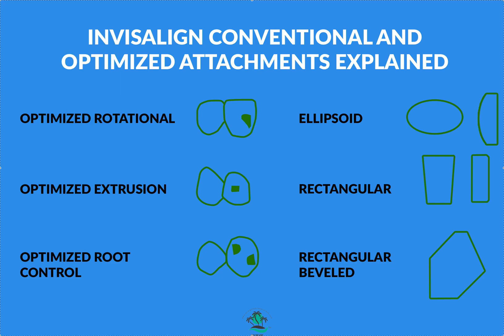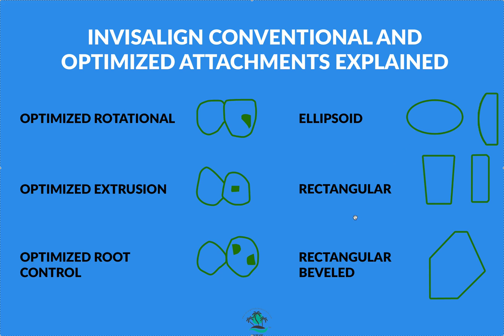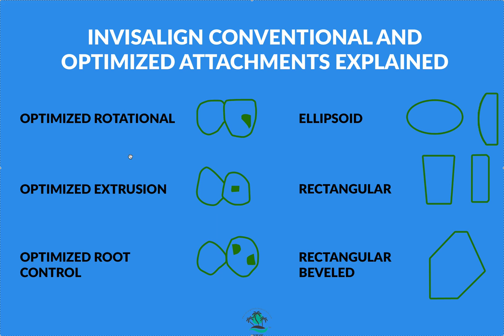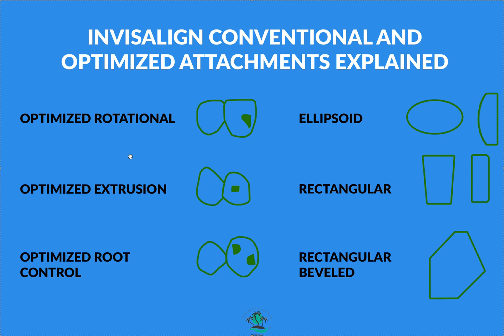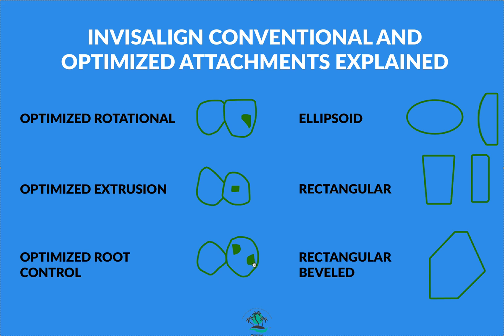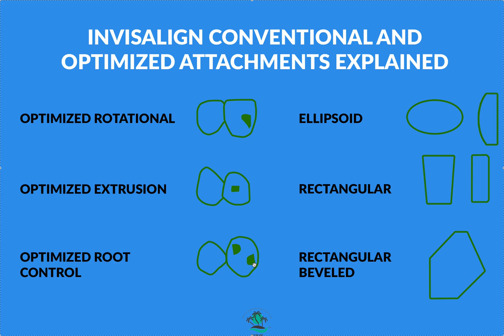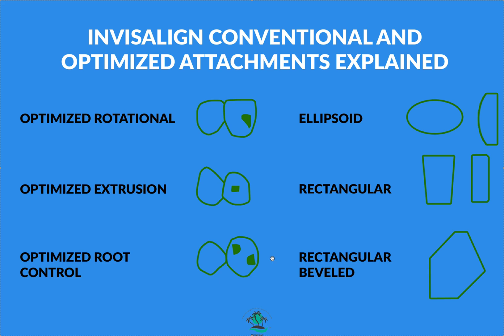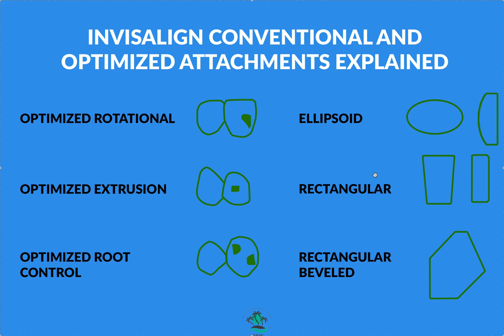Turn that Clincheck from Turd to Treasure!- Optimized Vs Conventional Invisalign Attachments